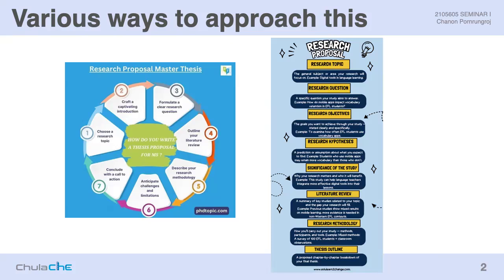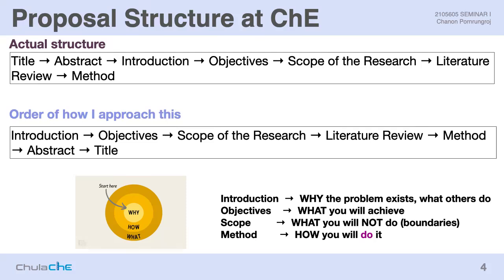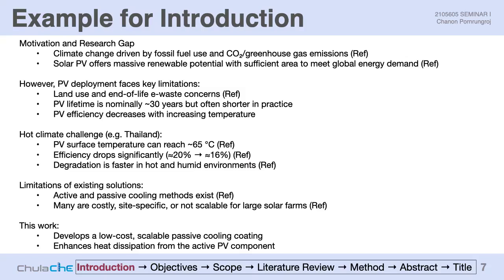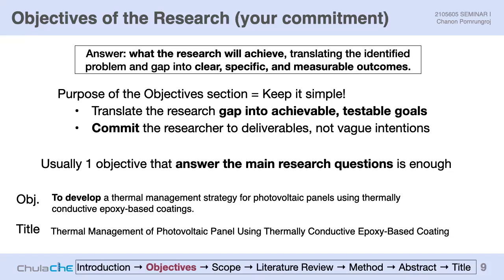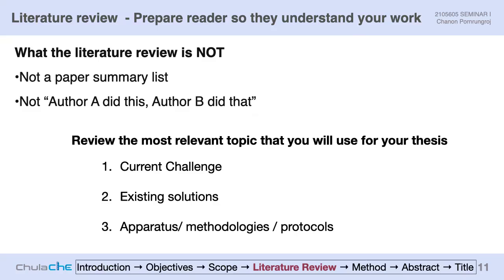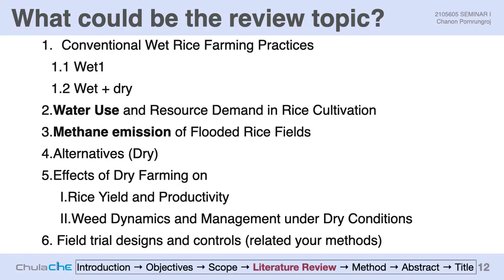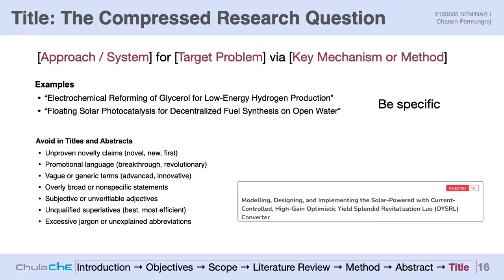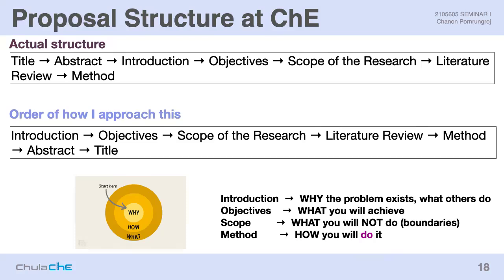Research Proposal Development_Chanon (English)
2105605 SEMINAR I
Chanon Pornrungroj